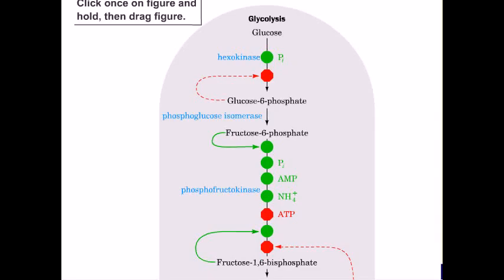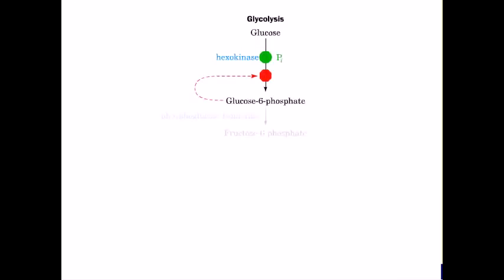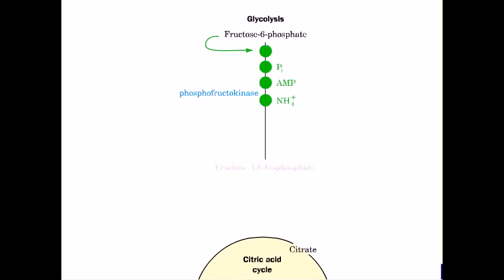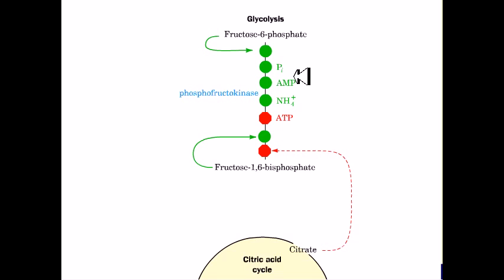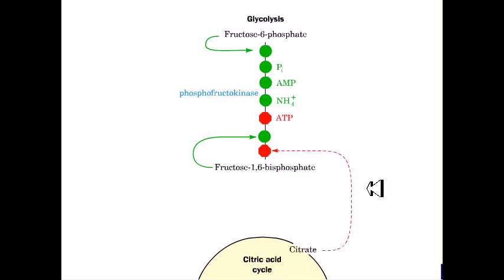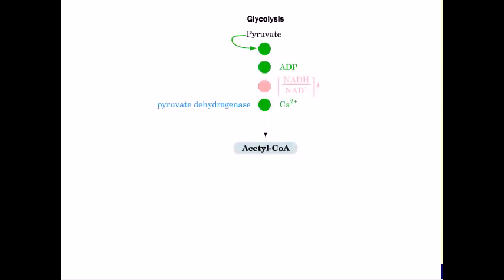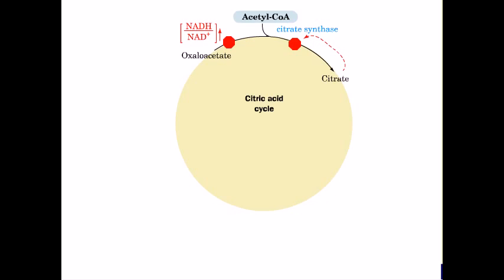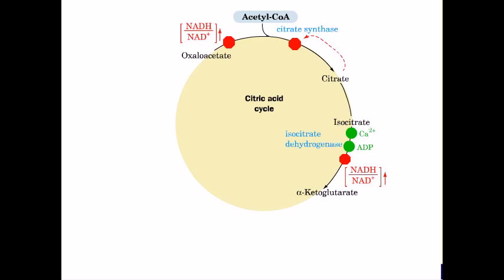The coordinated control of glycolysis and krebs cycle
Glycolysis is regulated by slowing down or speeding up certain steps in the glycolysis pathway. This is accomplished by inhibiting or activating the enzymes that are involved. The steps that are regulated may be determined by calculating the change in free energy, ΔG, for each step. If a step's products and reactants are in equilibrium, then the step is assumed not to be regulated. Since the change in free energy is zero for a system at equilibrium, any step with a free energy change near zero is not being regulated. If a step is being regulated, then that step's enzyme is not converting reactants into products as fast as it could, resulting in a build-up of reactants, which would be converted to products if the enzyme were operating faster. Since the reaction is thermodynamically favorable, the change in free energy for the step will be negative. A step with a large negative change in free energy is assumed to be regulated.

The regulation of the TCA cycle is largely determined by product inhibition and substrate availability. NADH, a product of all dehydrogenases in the TCA cycle with the exception of succinate dehydrogenase, inhibits pyruvate dehydrogenase, isocitrate dehydrogenase, α-ketoglutarate dehydrogenase, and also citrate synthase. Acetyl-coA inhibits pyruvate dehydrogenase, while succinyl-CoA inhibits alpha-ketoglutarate dehydrogenase and citrate synthase. When tested in vitro with TCA enzymes, ATP inhibits citrate synthase and α-ketoglutarate dehydrogenase; however, ATP levels do not change more than 10% in vivo between rest and vigorous exercise. There is no known allosteric mechanism that can account for large changes in reaction rate from an allosteric effector whose concentration changes less than 10%.[17]

Calcium is used as a regulator. It activates pyruvate dehydrogenase phosphatase which in turn activates the pyruvate dehydrogenase complex. Calcium also activates isocitrate dehydrogenase and α-ketoglutarate dehydrogenase.[18] This increases the reaction rate of many of the steps in the cycle, and therefore increases flux throughout the pathway.

Citrate is used for feedback inhibition, as it inhibits phosphofructokinase, an enzyme involved in glycolysis that catalyses formation of fructose 1,6-bisphosphate,a precursor of pyruvate. This prevents a constant high rate of flux when there is an accumulation of citrate and a decrease in substrate for the enzyme.

Recent work has demonstrated an important link between intermediates of the citric acid cycle and the regulation of hypoxia-inducible factors (HIF). HIF plays a role in the regulation of oxygen homeostasis, and is a transcription factor that targets angiogenesis, vascular remodeling, glucose utilization, iron transport and apoptosis. HIF is synthesized consititutively, and hydroxylation of at least one of two critical proline residues mediates their interaction with the von Hippel Lindau E3 ubiquitin ligase complex, which targets them for rapid degradation. This reaction is catalysed by prolyl 4-hydroxylases. Fumarate and succinate have been identified as potent inhibitors of prolyl hydroxylases, thus leading to the stabilisation of HIF.[19] Source of the article published in description is Wikipedia. I am sharing their material. © by original content developers of Wikipedia.